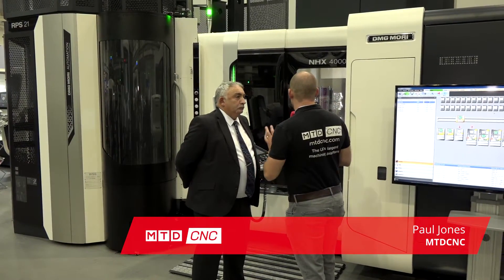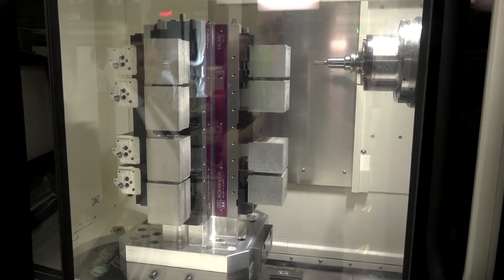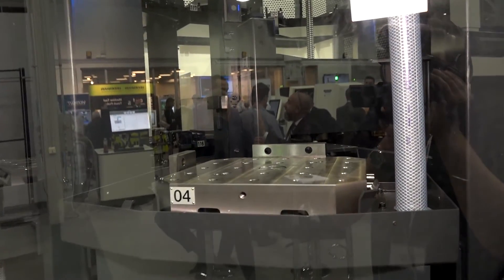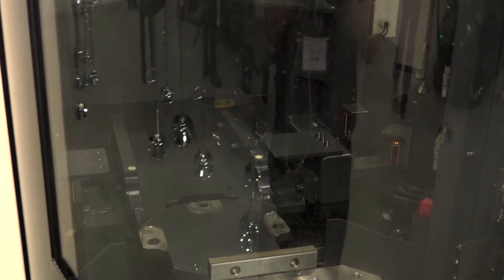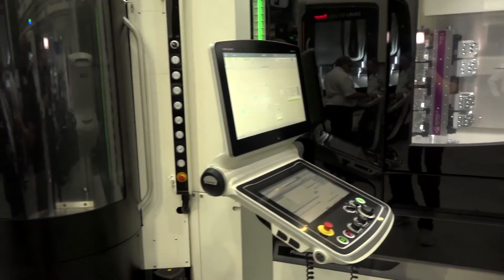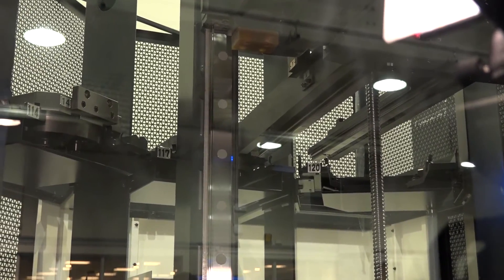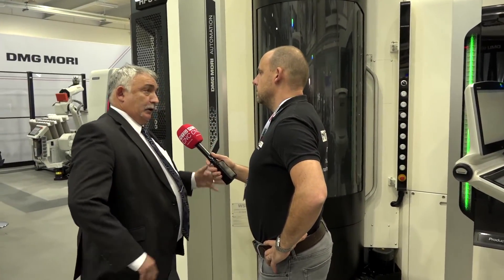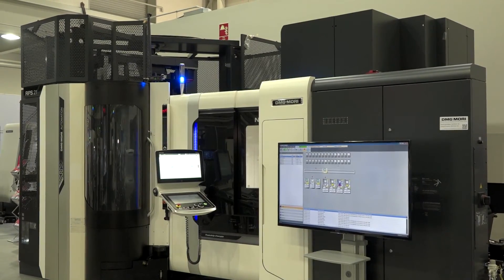Why buy a DMG MORI NHX 4000 with automation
MTDCNC speaks with Timothy Greenhall about the NHX 4000 with a DMG MORI automation system the 'RPS'. It's one of the fastest horizontals in the market with a chip to chip time in an incredible 2.2 seconds! This machine will appeal to small subcontractors up to large OEM's who are looking to run lights out engineering and automate their machining process..